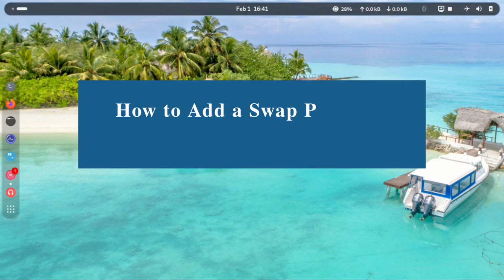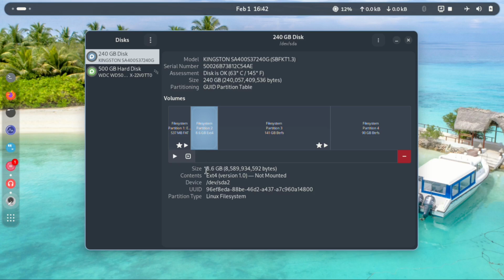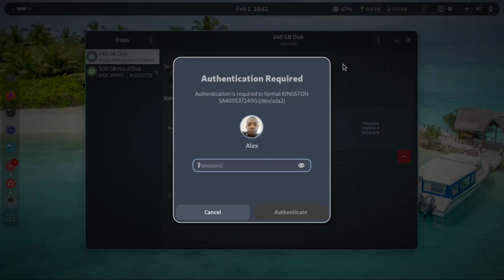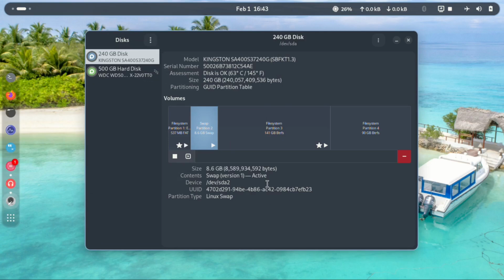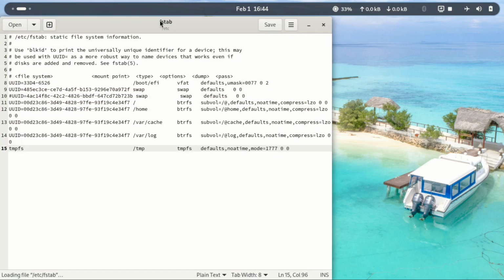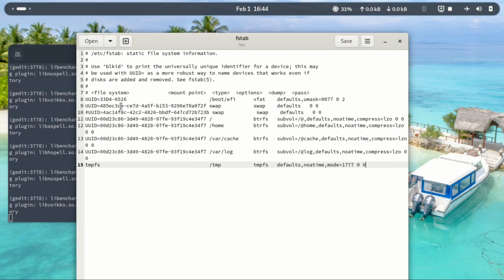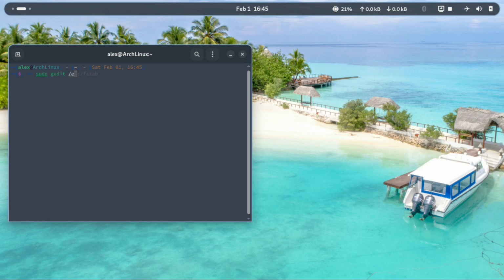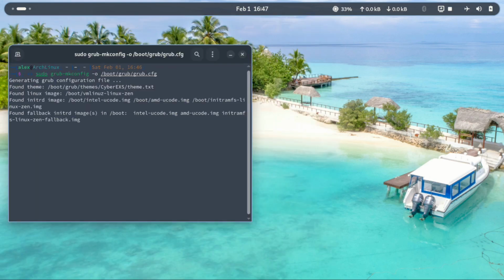Making Swap Partition After OS Installation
Forgot to install swap partition during installation? Here is how to fix it. Create a swap and mount it to your os for good.